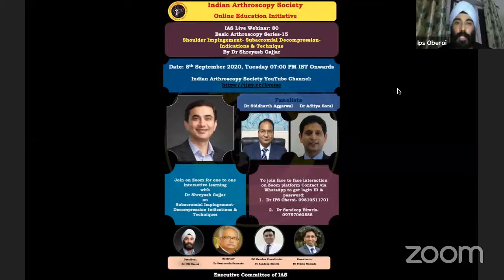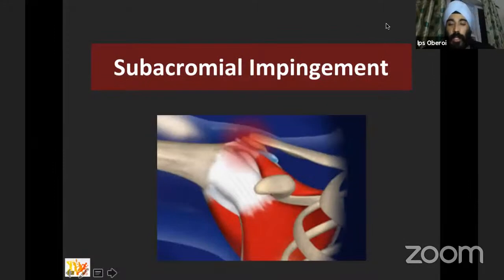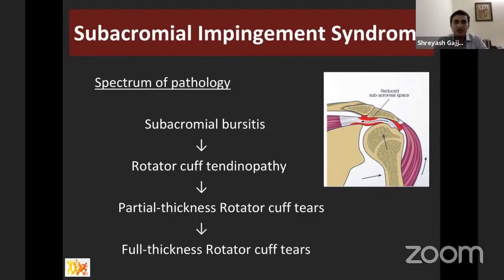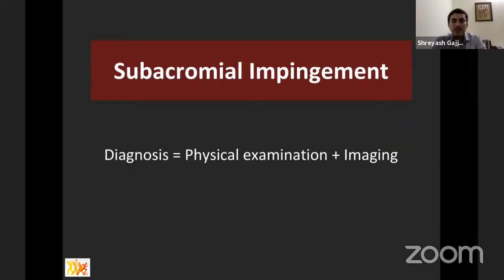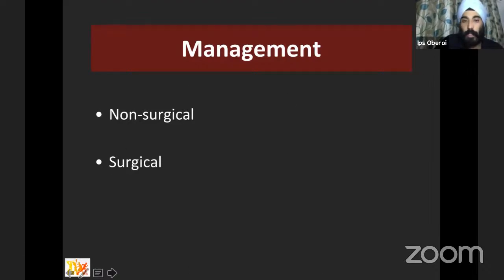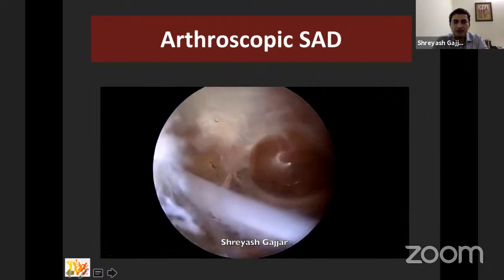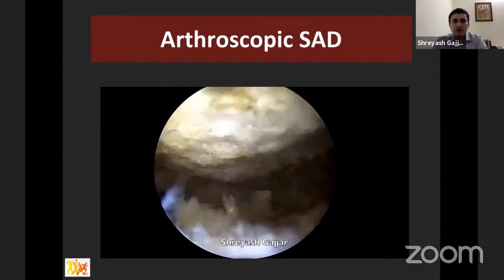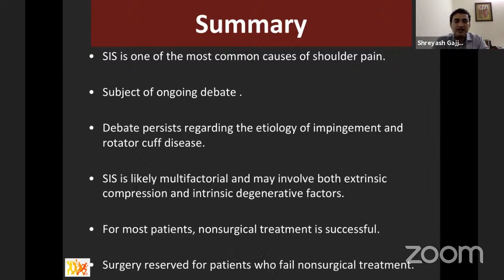IAS Live Webinar: 80 Basic Arthroscopy Series-15 Shoulder Impingement- Subacromial Decompression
IAS Live Webinar: 80

Basic Arthroscopy Series-15
Shoulder Impingement- Subacromial Decompression- Indications & Technique
By Dr Shreyash Gajjar

Panelists:
Dr Siddharth Aggarwal
Dr Aditya Soral

Date: Tuesday, 08th September 2020

Time: 07:00 PM IST Onwards

On
IAS YouTube Channel:

Join on Zoom for one to one interactive learning
with
Dr Shreyash Gajjar
on
Subacromial Impingement- Decompression Indications & Techniques

To join face to face interaction on Zoom platform Contact via WhatsApp to get login ID & password:
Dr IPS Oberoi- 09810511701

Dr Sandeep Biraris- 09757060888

Moderators:
Dr IPS Oberoi

Coordinators:
Dr Sandeep Biraris, Dr Pradip Nemade
Executive Committee IAS